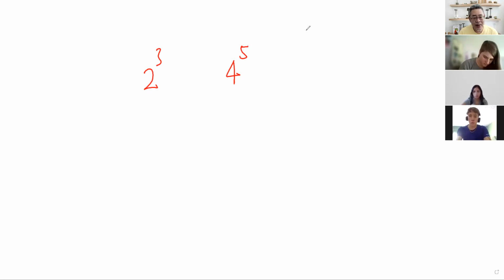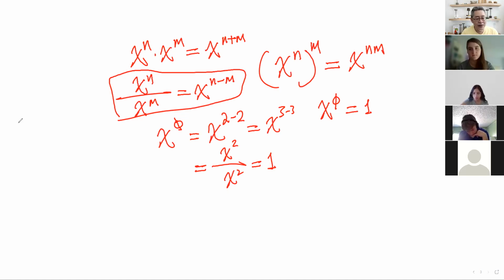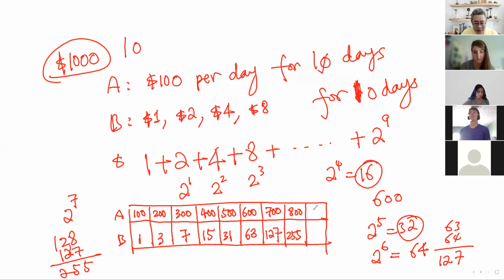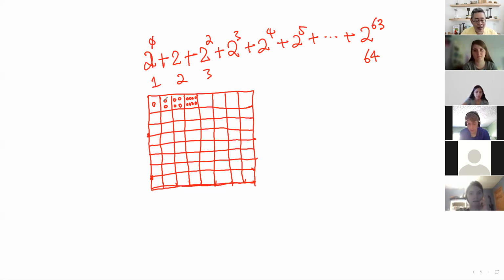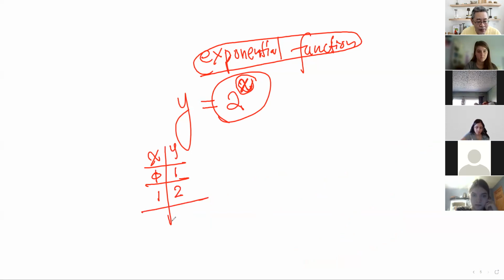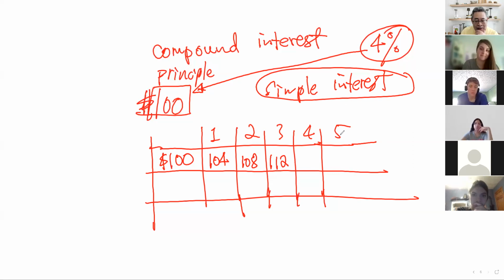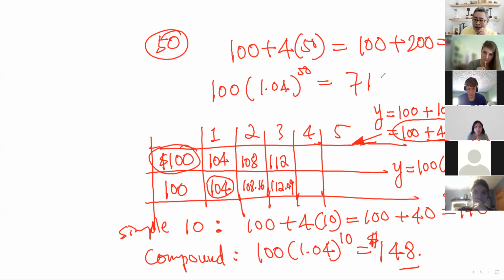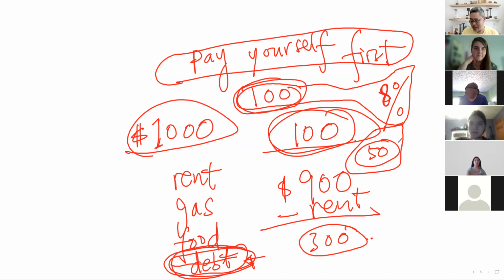L2-9: Exponents and exponential functions